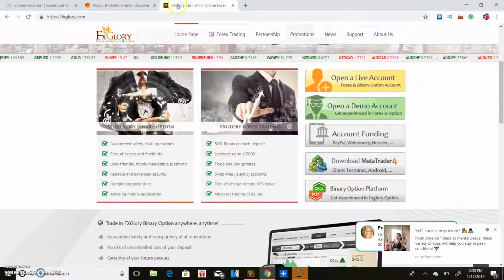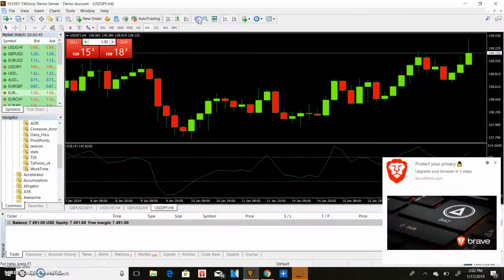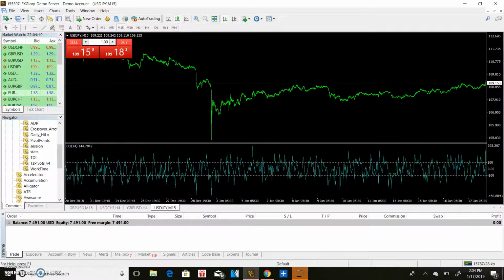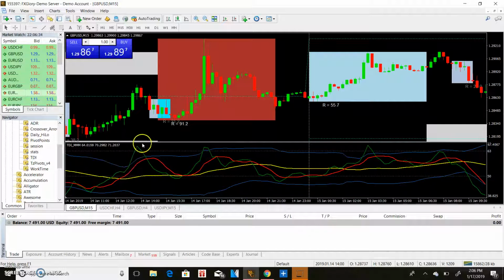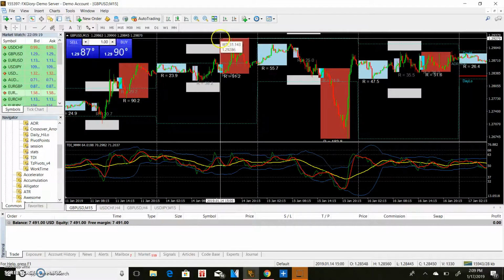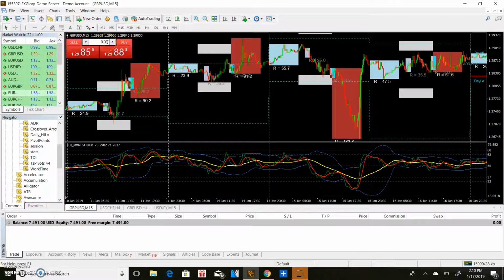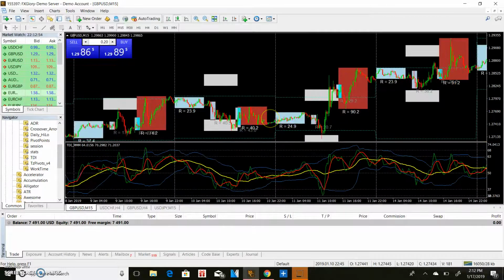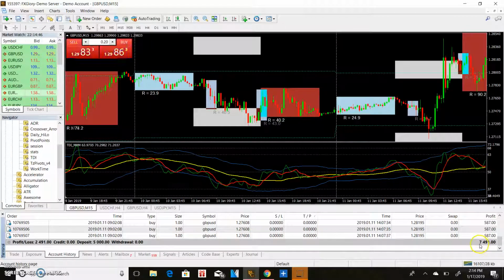HOW TO TRADE FOREX 2020 MAKE MONEY ONLINE $230 A DAY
Guys I hope this video gave you an insight on how to make money online. I want to keep finding helpful advices like these to help you succeed in the business world!